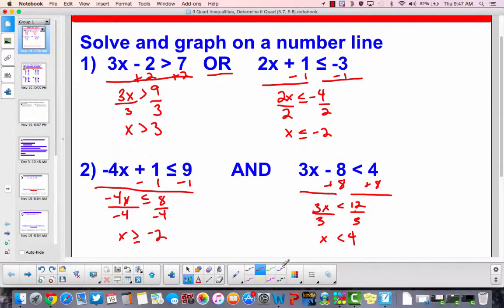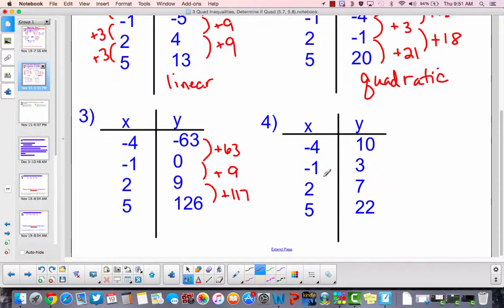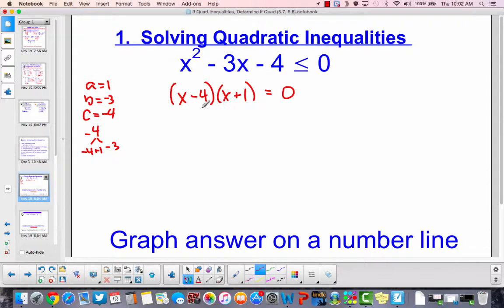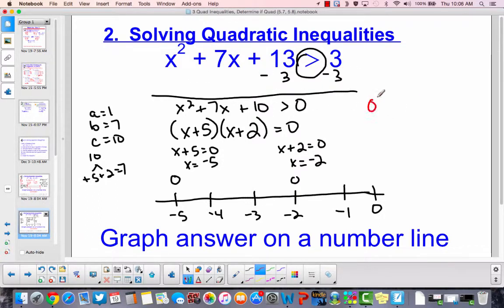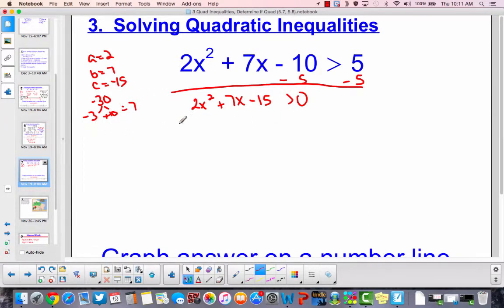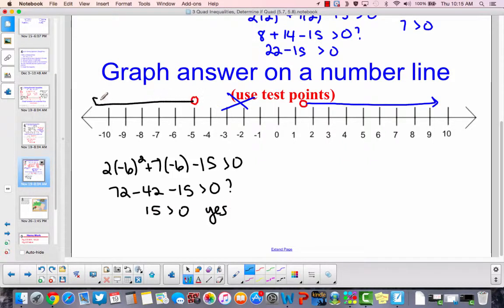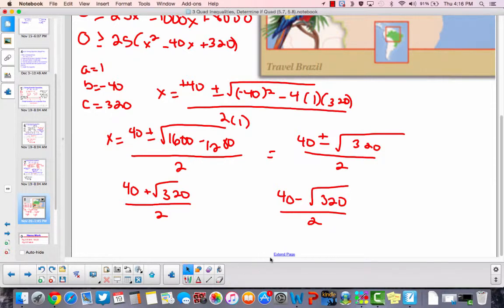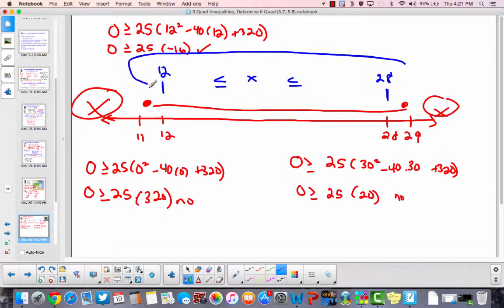Solve quadratic inequalitites (Dec 2)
This video explains how to solve quadratic inequalities and graph your answers on number line. It also helps students determine if a given set of data could be quadratic